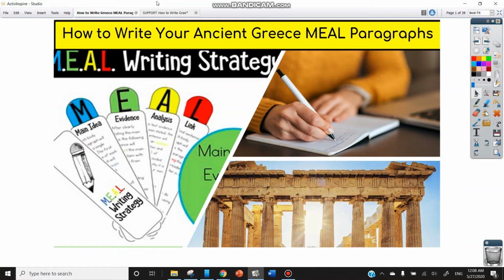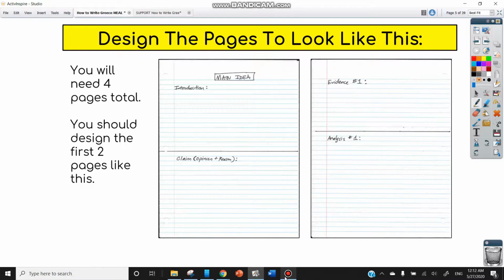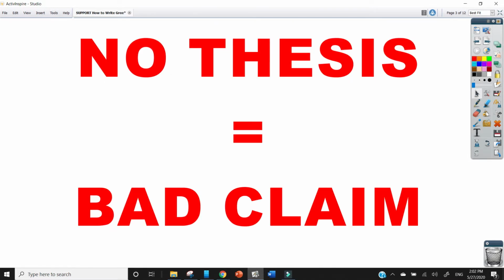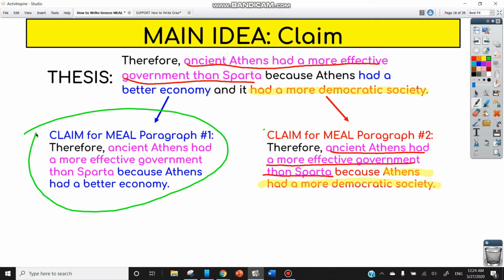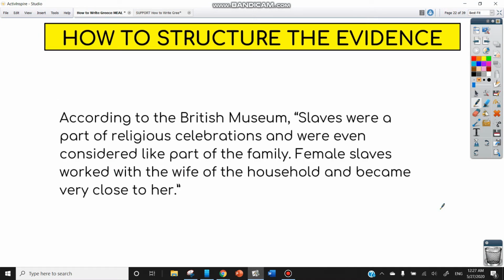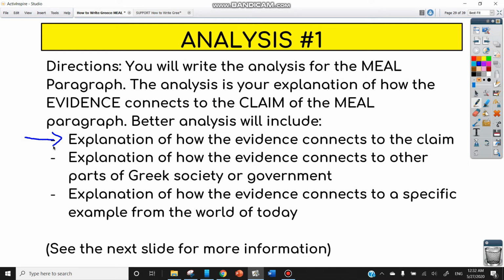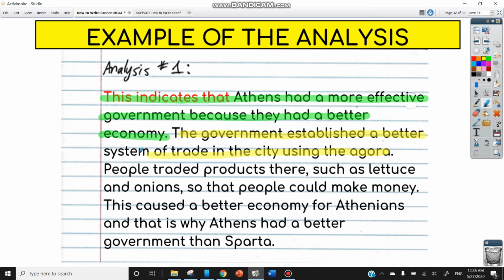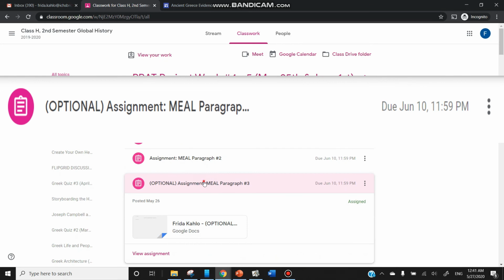How to Write MEAL Paragraphs